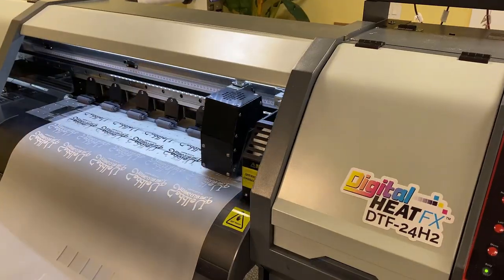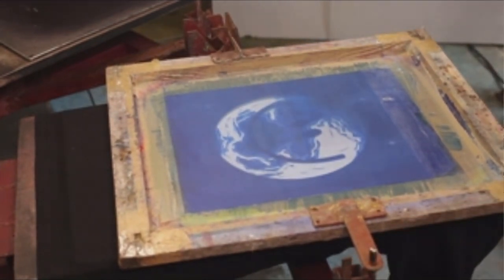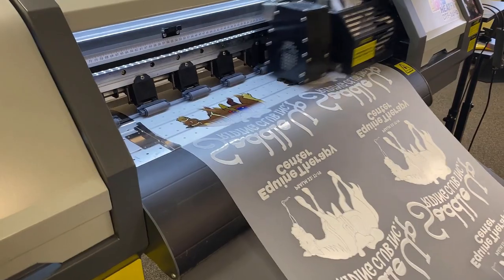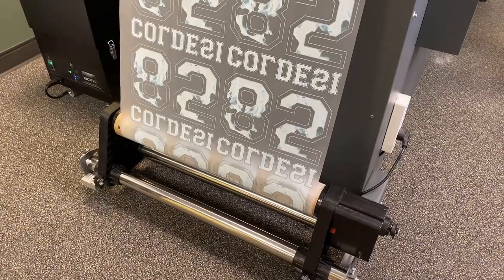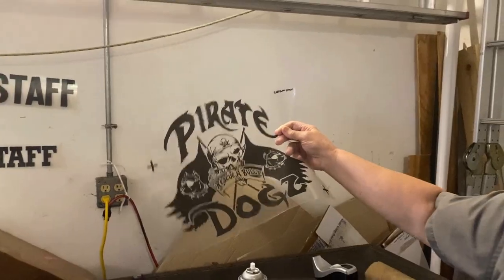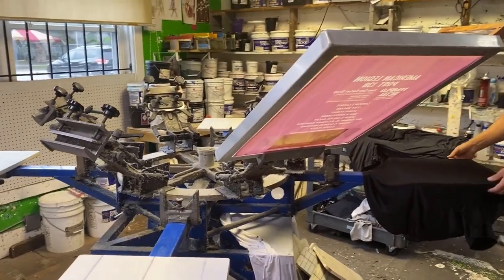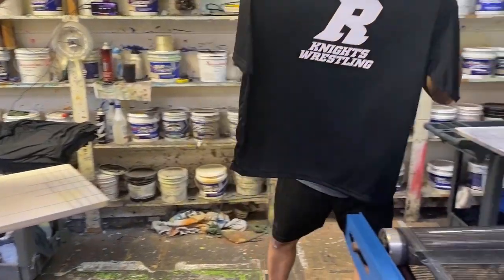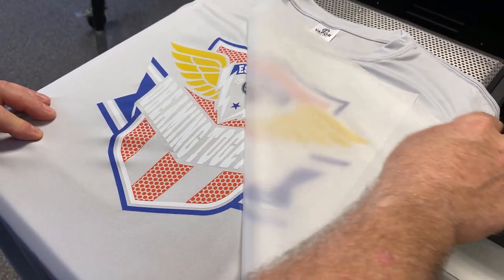Direct-to-Film (DTF) vs. Screen Printing | What's the Difference?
What’s your best option?
If you need to print 10,000 1 color designs for a big brand, there’s nothing better than screen printing. But if you’re NOT, then there’s a good case to make high volume DTF Printing your technology of choice.

Here are the biggest advantages of Direct-to-Film Printing:

- Print hundreds of transfers per hour
- Very soft hand
- Surprisingly stretchable! Okay for your most demanding fabrics
- Pennies per print. It makes short runs very realistic.
- Washes like screen print transfers and feels even BETTER over time.
- :15 second press time – TOTAL
- No set up time
- No set up costs
- Less real estate needed

The more we compare high volume DTF to other technologies the more see that a combination of products is best for MOST busy shops.
One of our favorite machine combinations is the DTF-24H2 with the DTG G4.

A DTG printer is great for when shops did to do a simple one off or want to quickly print a shirt and don't want to set up the full DTF printer.

Screen printing is one of the oldest ways to decorate t-shirts. People who screen print describe it as more of an art work. Screens are developed with digital negative films and a special ink is squeegeed onto the shirt. Then they are sent through a tunnel dryer.

The DTF-24H2 is ColDesi's newest 2 head DTF printer that automatically, prints, adds adhesive powder, warms, and rolls up your transfers for you. It can bust out hundreds of prints in minutes.

To learn more about how it works, and live chat with one of our printing pros.